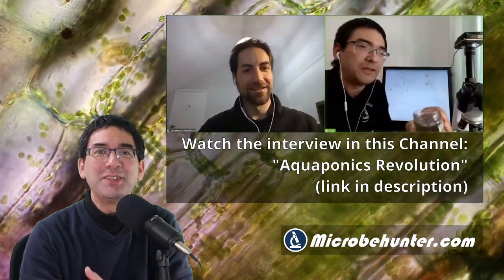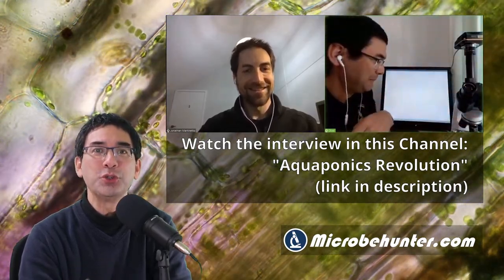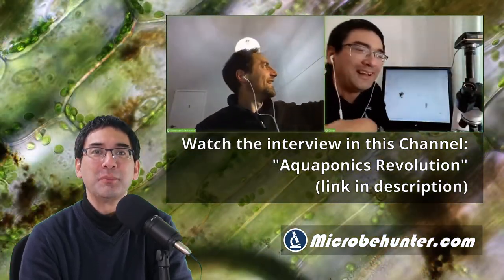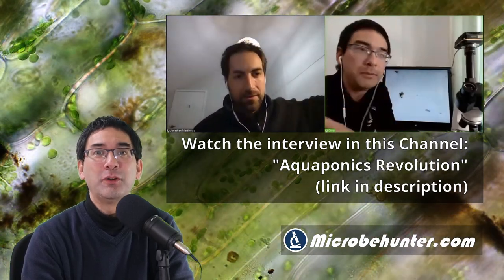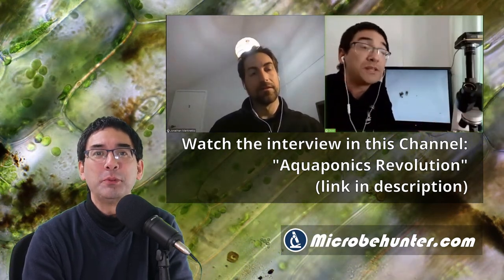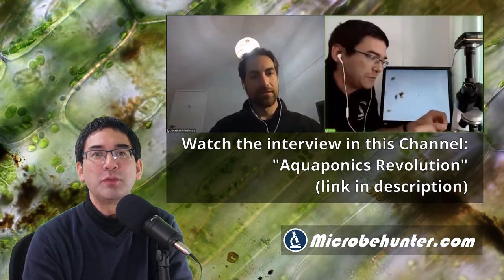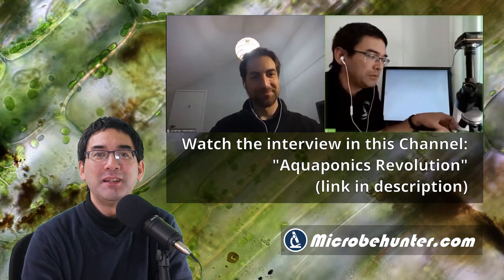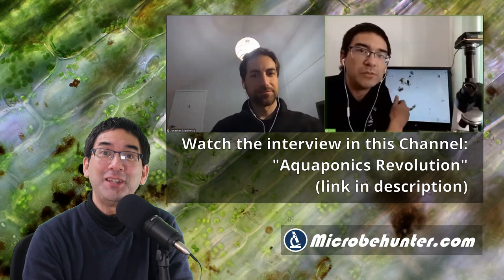🔬 Aquaponics and Microscopy - the interview! | 228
Aquaponics is the growing of fish and plants in an aquaculture. Watch the interview by visiting the link above!

SW150 (introductory microscope)
Slides, Cover Glasses